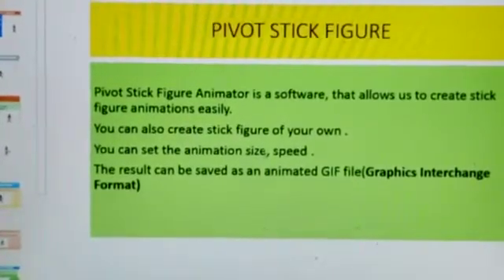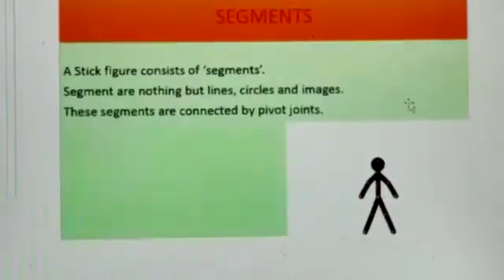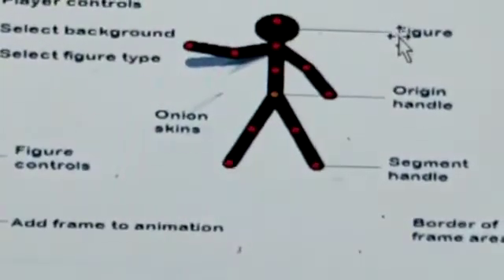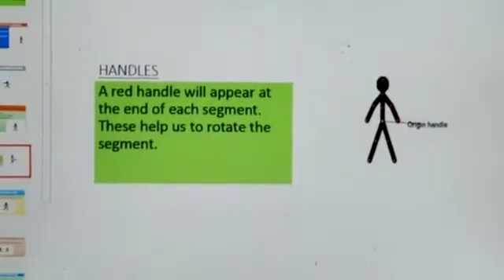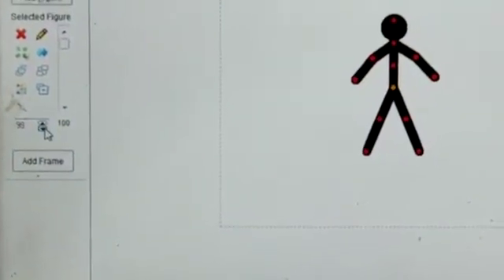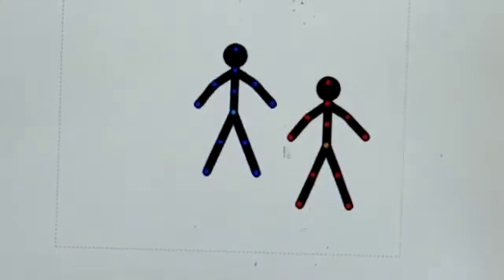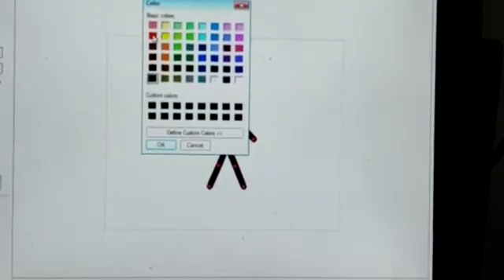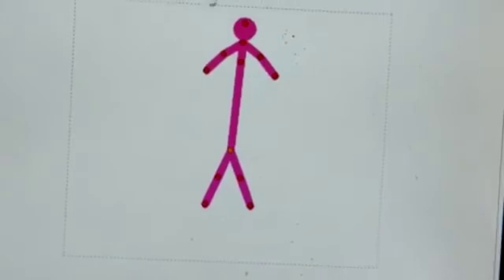Date: 22-10-20 Class :2 Subject :computer